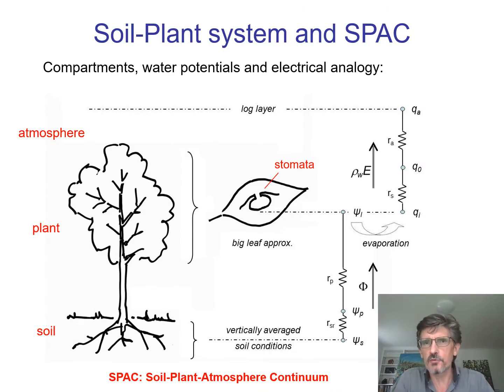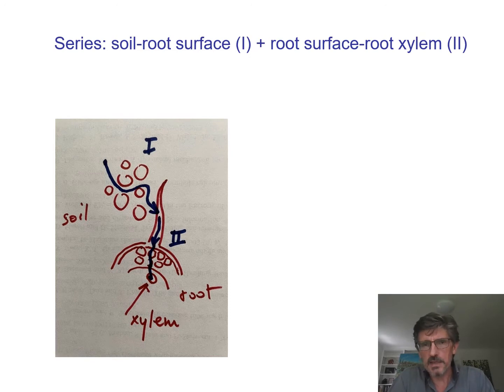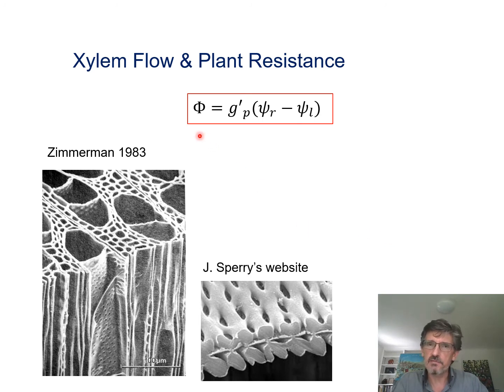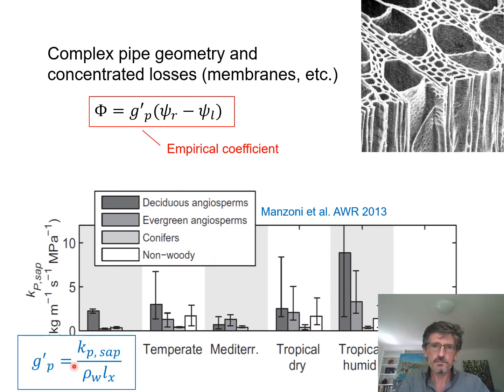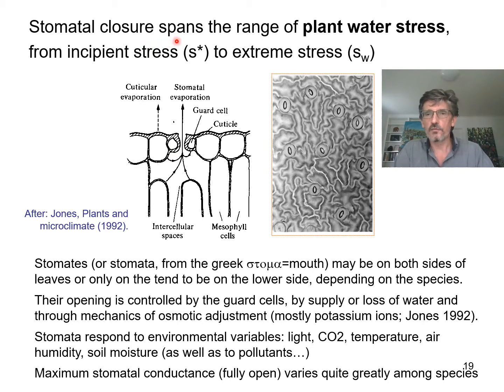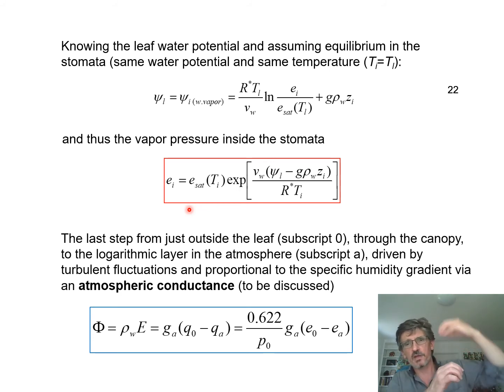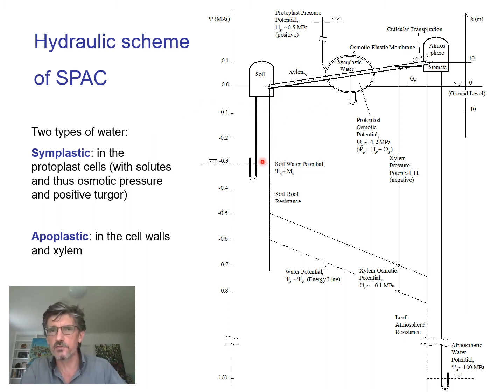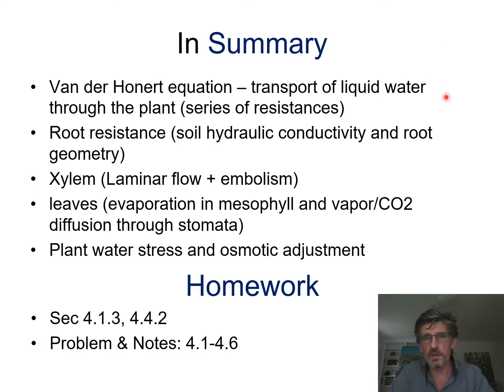Ecohydrology 05 -- The Plant (I)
The Plant: lecture for the Ecohydrology course by A. Porporato at Princeton University, based on the book Porporato and Yin, Ecohydrology, Cambridge University Press, 2022 (in press).